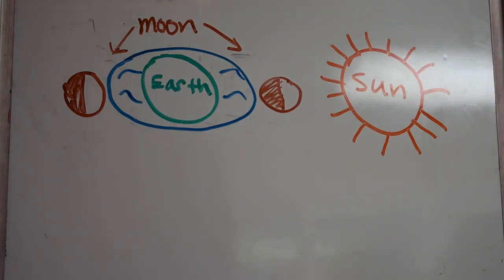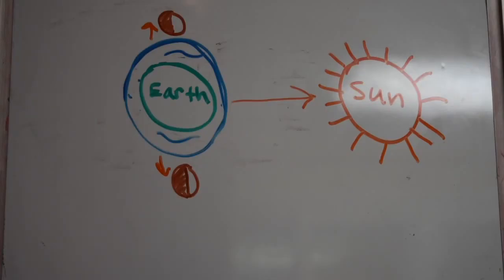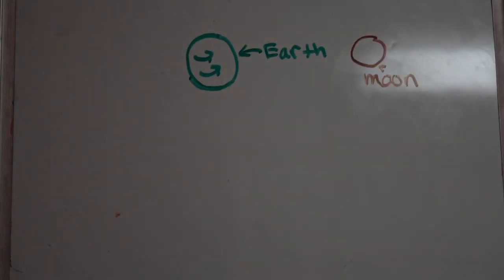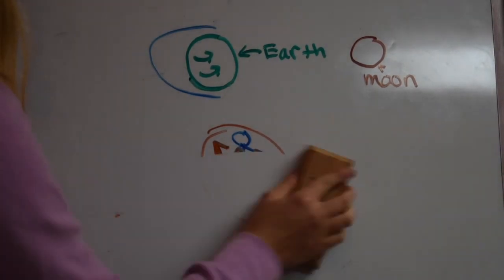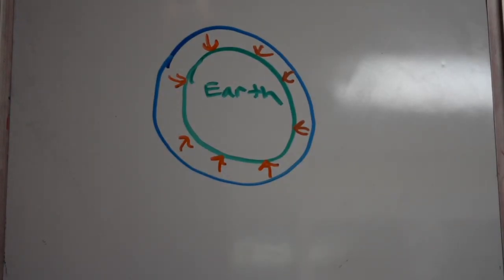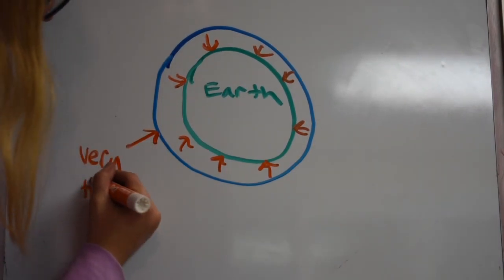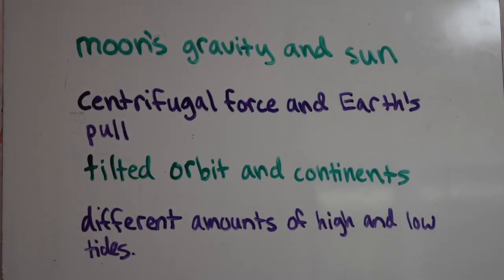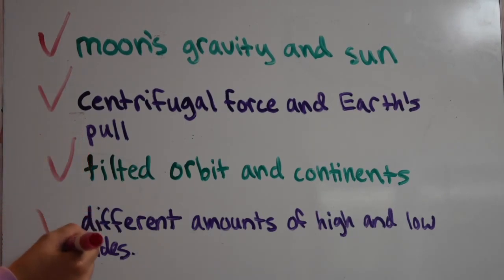Tides!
This video is about tides and why they occur for the Breakthrough Junior Challenge 2016